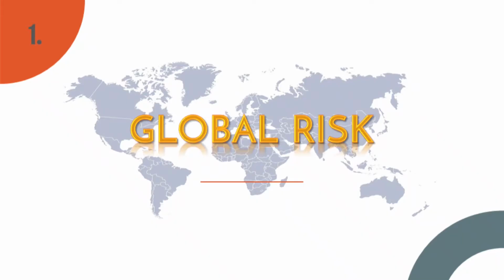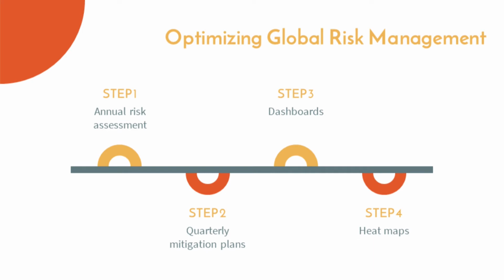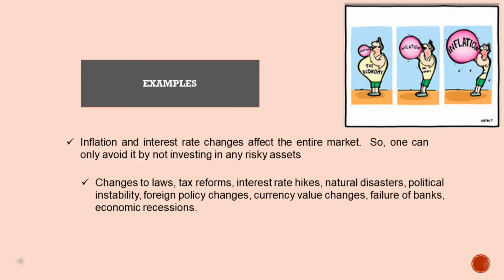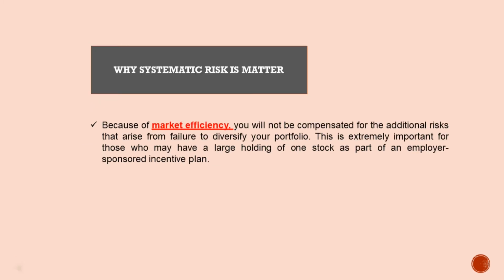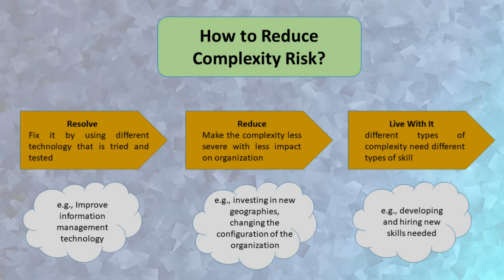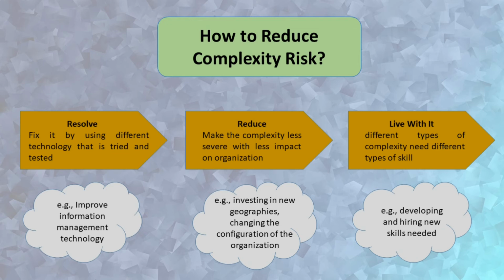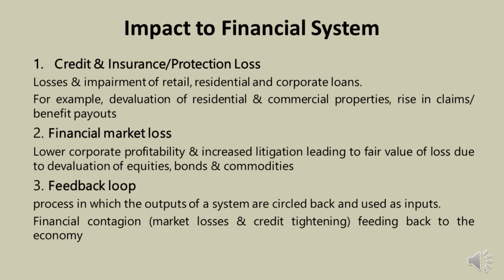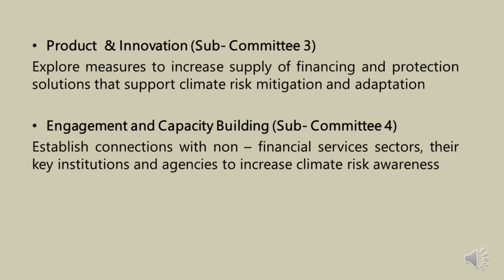CH03 - Global Risk, Systematic Risk, Role of Complexity Risk and Financial Risk of Climate Change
PFM3053 - Risk Management